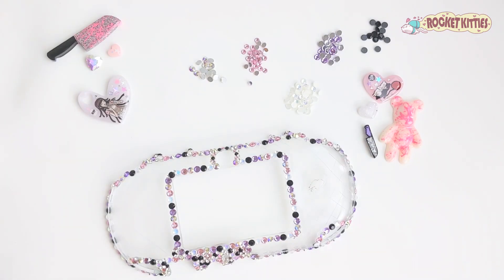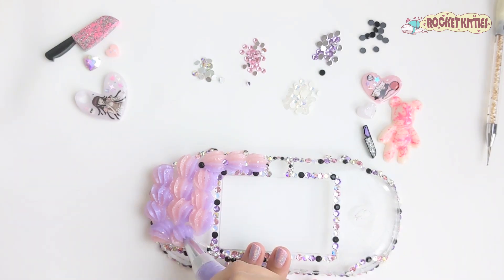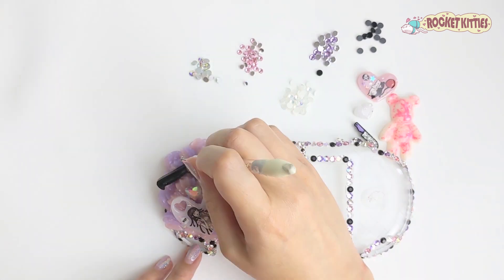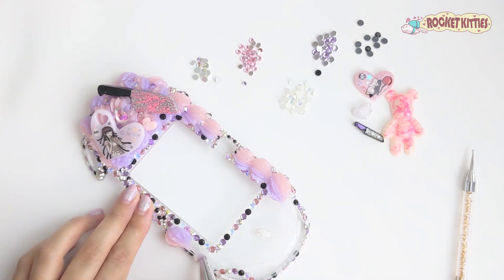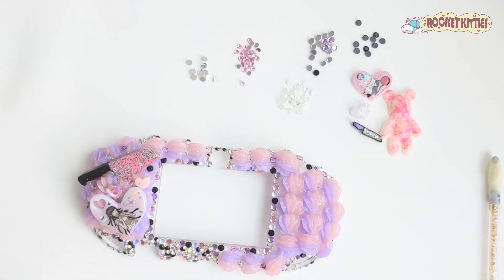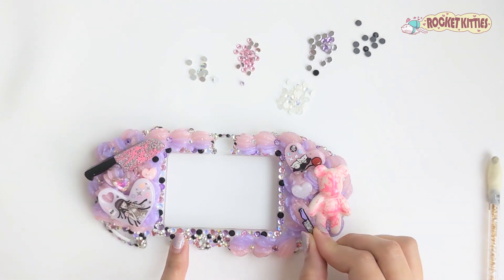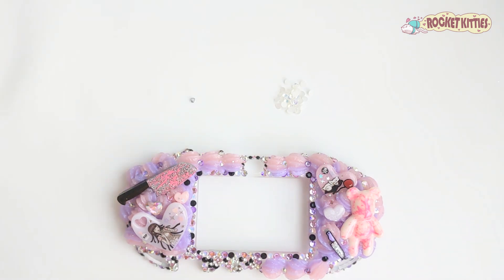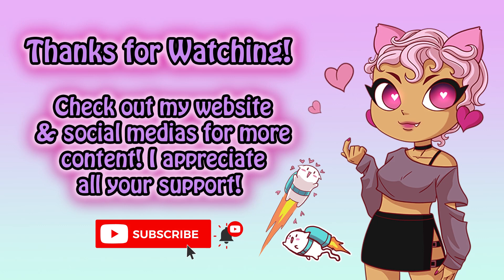Watch Me Decoden - PS Vita Slim Case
Watch me decorate this PS Vita Slim case!

I always love an edgy theme and the yandere aesthetic of this case makes it even more fun to work on!

For this case I used silicone, resin, paint, and glitter.

Make sure to change your view settings to 1080HD for the best watching experience! (:
I try my best to post videos as often as I can! (: